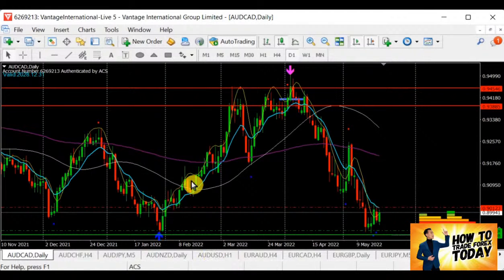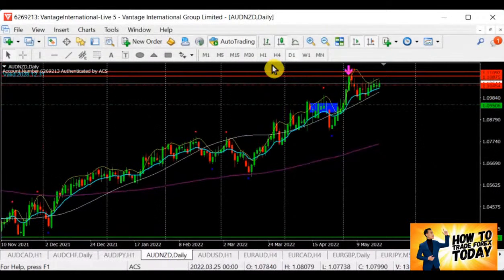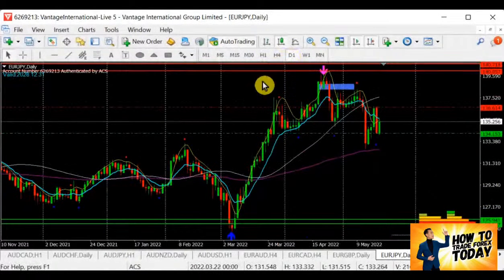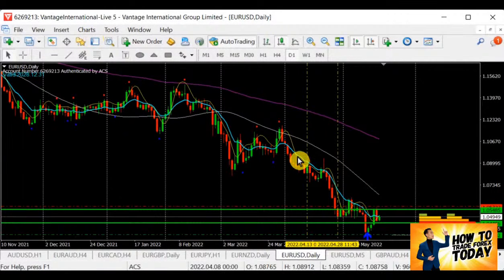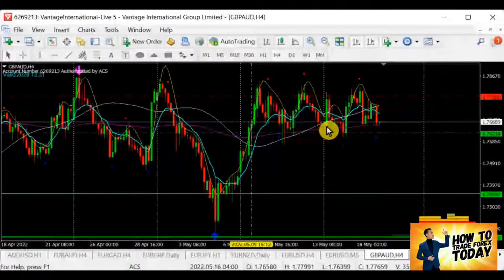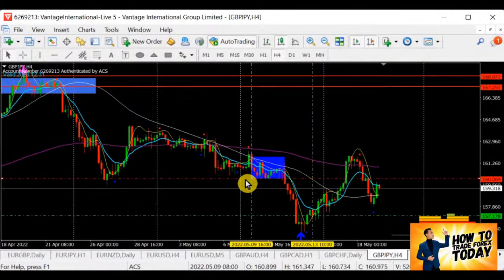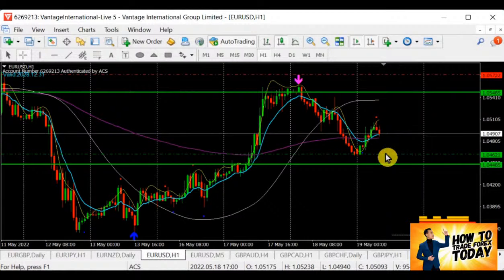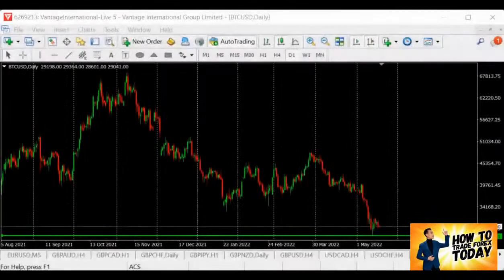HOW TO LIVE TRADE FOREX TODAY | 2022 May 19th | FOREX TRADING PLAN | EUROMARKET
Timestamp
0:00 Introduction
0:00:00 AUDCAD
0:00:00 AUDCHF
0:00:00 AUDJPY
0:00:00 AUDNZD
0:00:00 AUDUSD
0:00:00 EURAUD
0:00:00 EURCAD
0:00:00 EURCHF
0:00:00 EURGBP
0:00:00 EURJPY
0:00:00 EURNZD
0:00:00 EURUSD
0:00:00 GBPAUD
0:00:00 GBPCAD
0:00:00 GBPCHF
0:00:00 GBPJPY
0:00:00 GBPNZD
0:00:00 GBPUSD
0:00:00 USDCAD
0:00:00 USDCHF
0:00:00 USDJPY

Summary Picks to SELL:
Coming Soon.